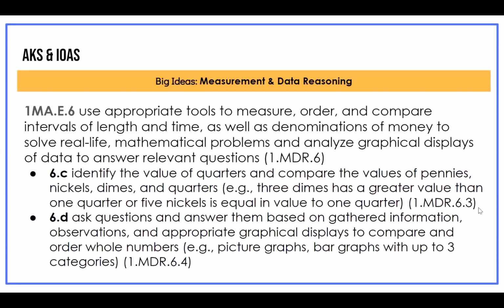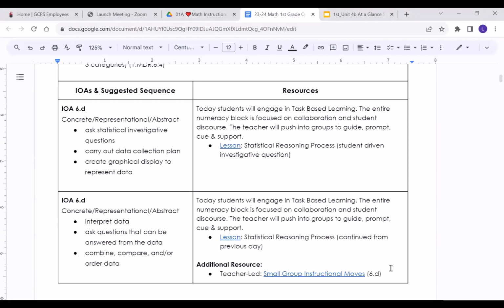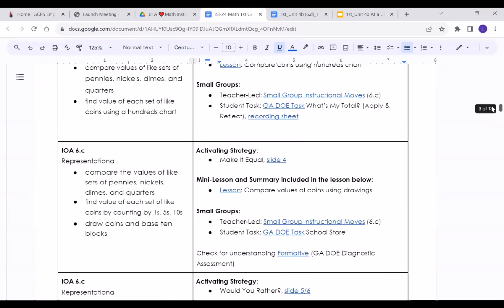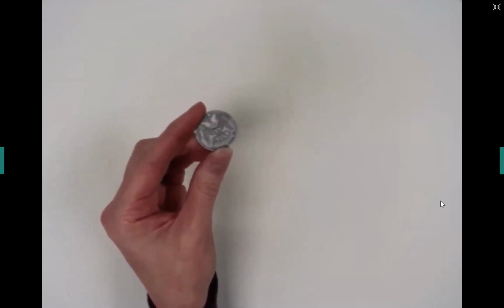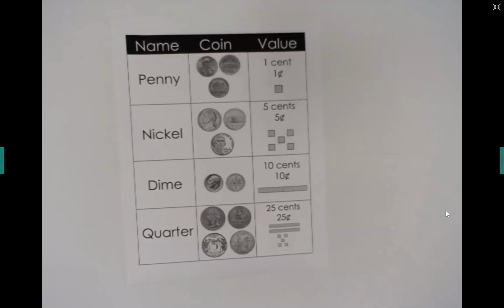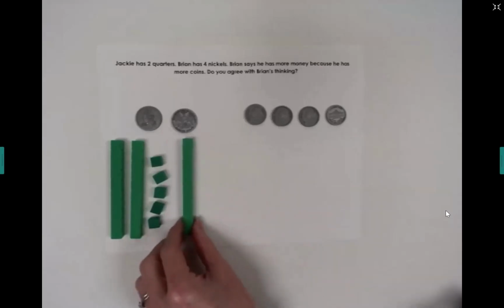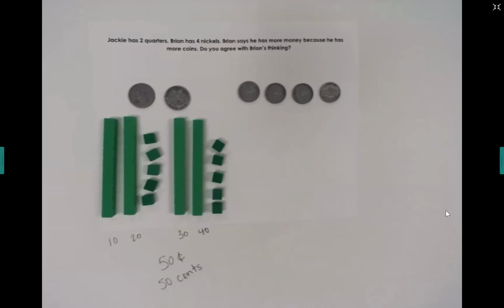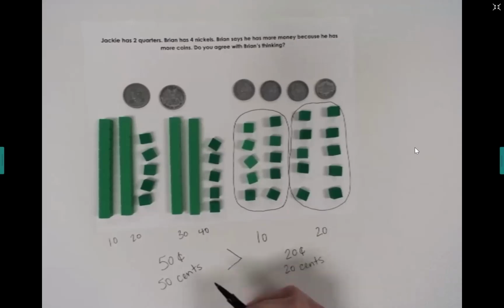01 FIRST GRADE Unit 4b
This Video on Demand shares with GCPS teachers the overall AKS and IOAs for Unit 4b: Meaningful Measurements, Part 2.  GCPS teachers will discover the overall suggested pacing of the unit with common instructional strategies including beneficial manipulatives to use during instruction.

Chapters:
00:00 Intro
00:28 AKS & IOAs
3:09 Unit Pacing
8:28 Instructional Strategies
26:06 Attendance